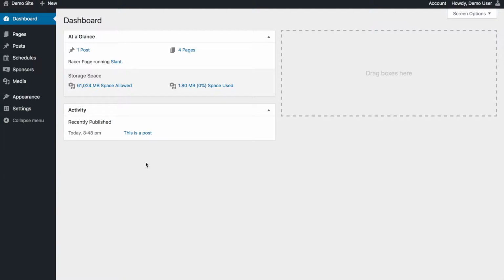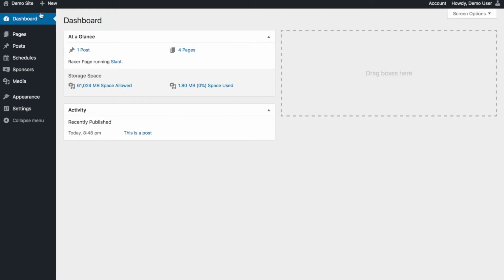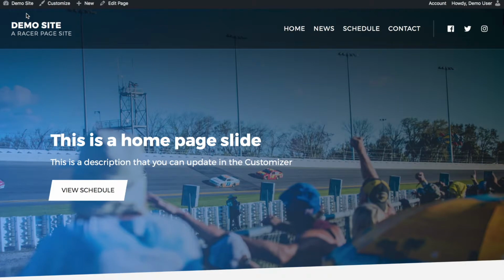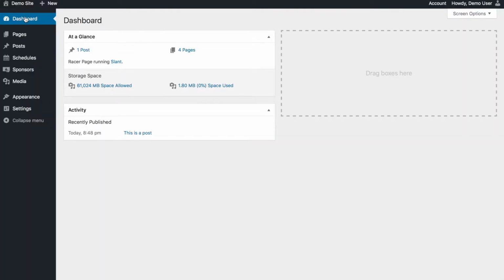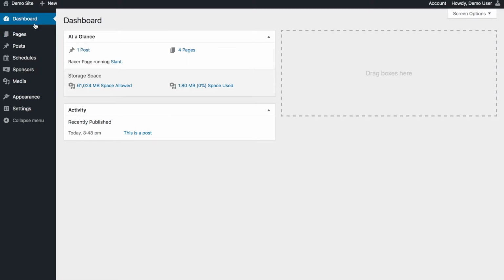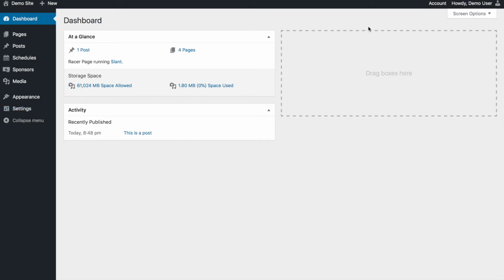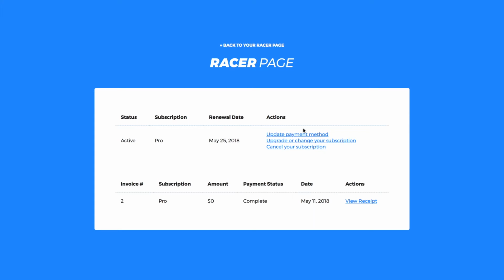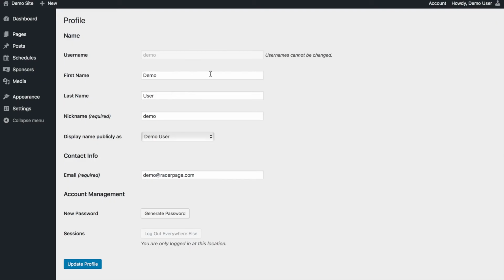Racer Page Tutorial - Admin Area